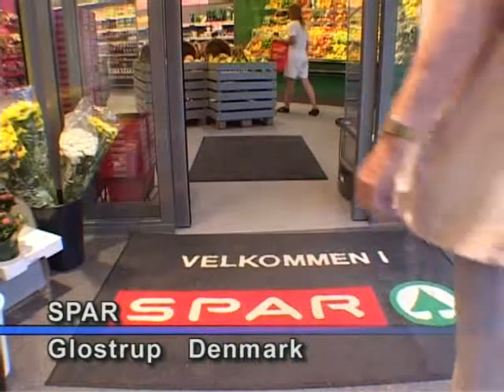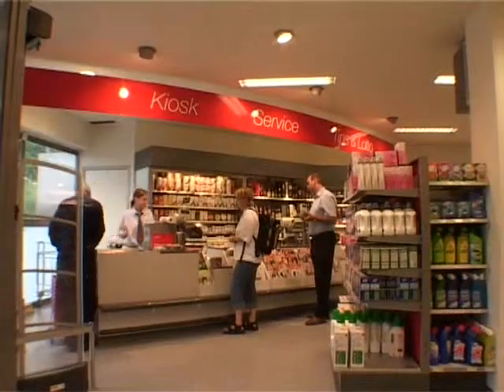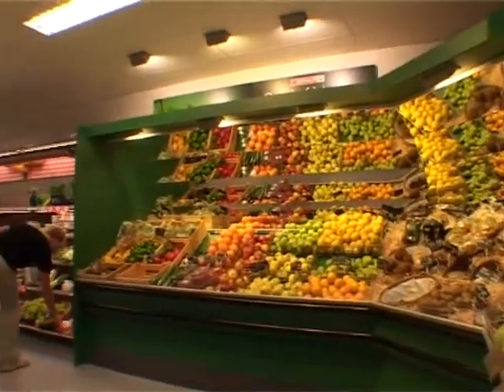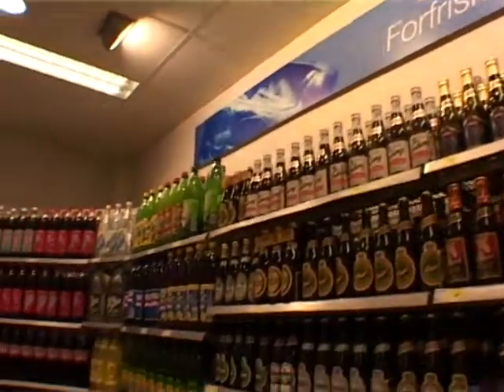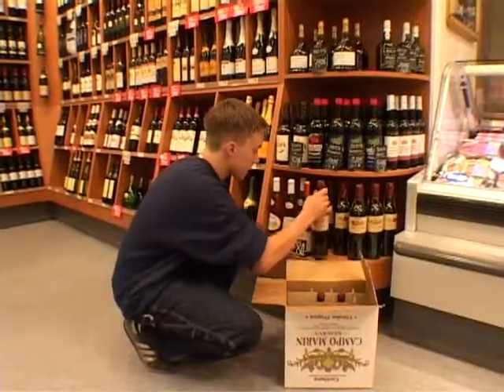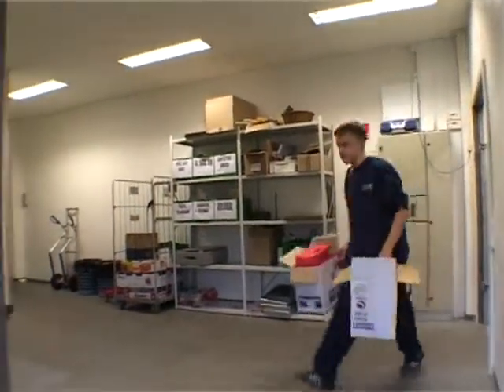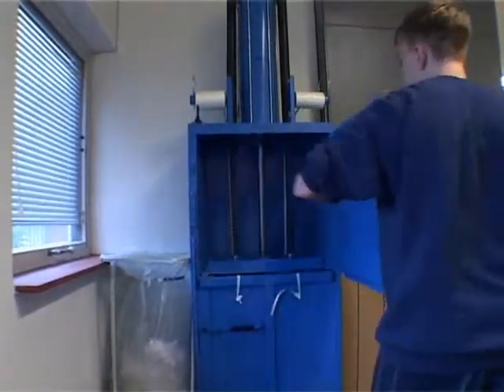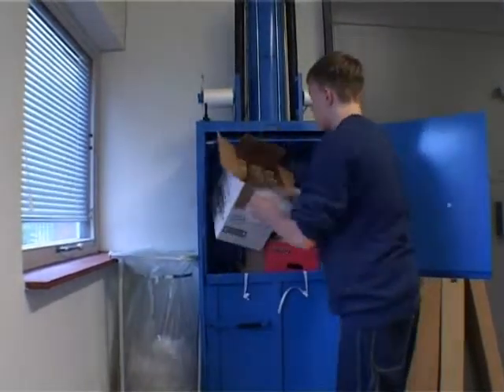Mil-tek small footprint baler at Spar Supermarket in Denmark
Mil-tek small footprint baler for cardboard at a Spar Supermarket.